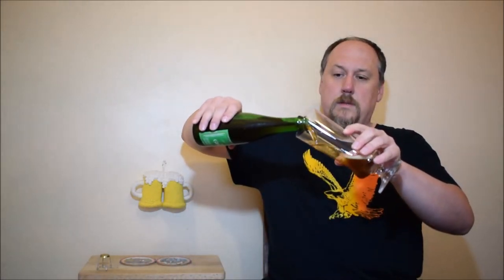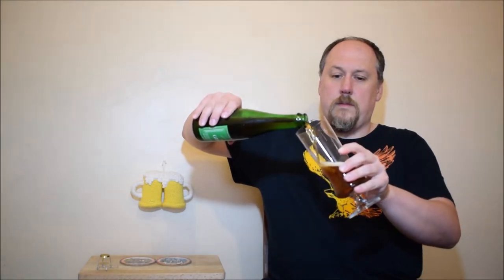The Witcher’s beers Cintrian Faro Brouwerij Girardin Faro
Ale Degustation presents beer from The Witcher universum Cintrian Faro in incarnation of Brouwerij Girardin Faro

Brewed by Brouwerij Girardin

Sweet and fruity, that's Faro Girardin!

SOUNDTRACK
Drink Up, There’s More! Percival